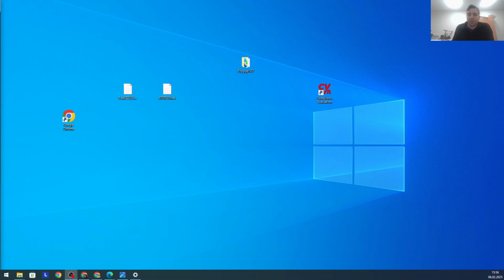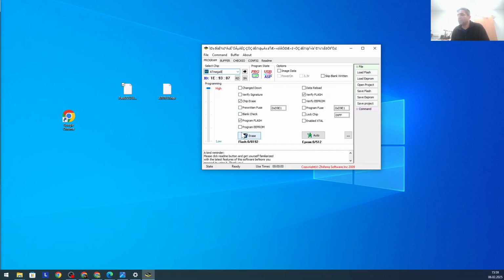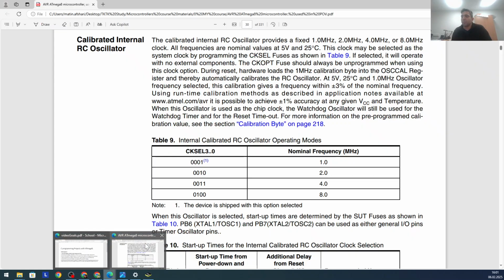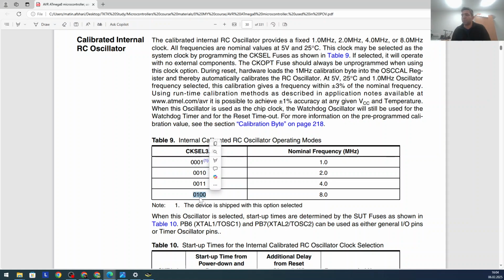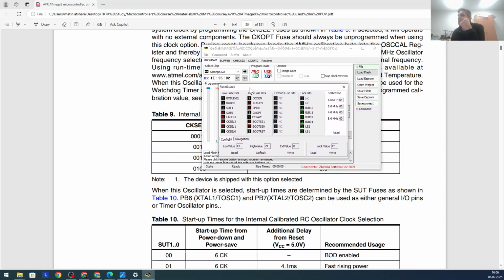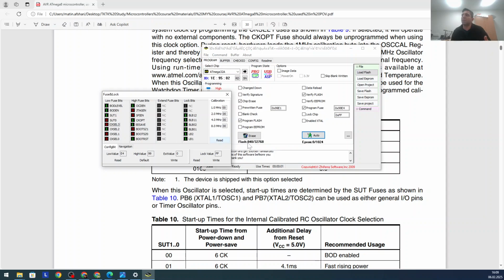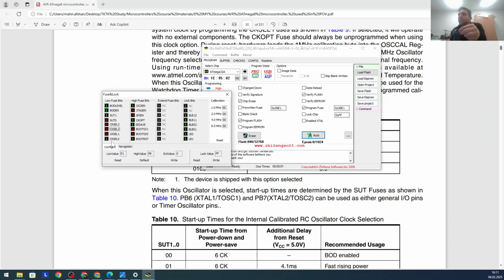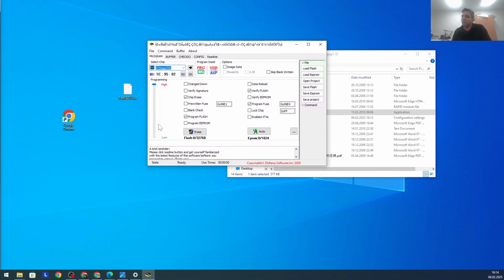Part 3 ProgISP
ProgiISP: How to download hex file to microcontrollers